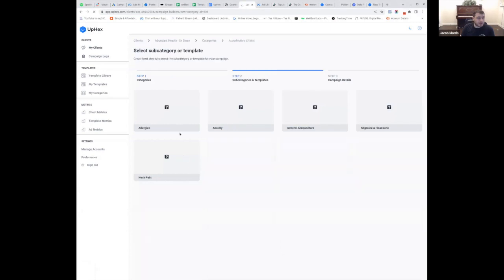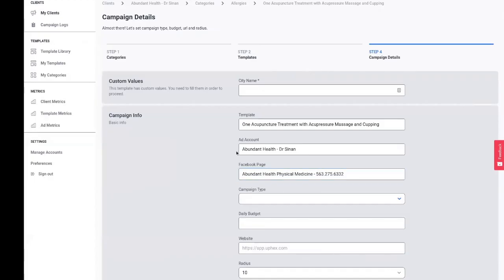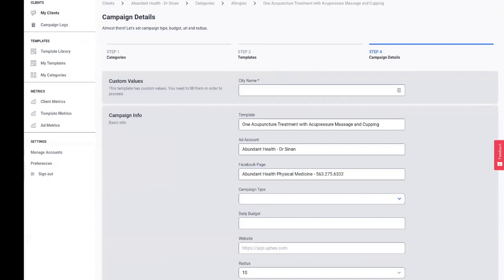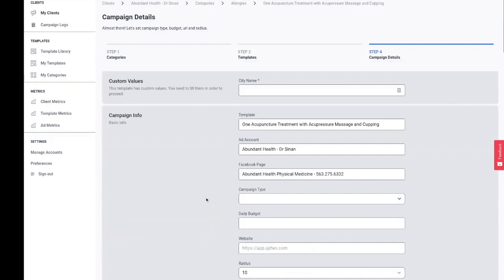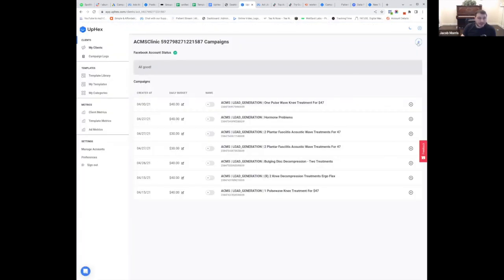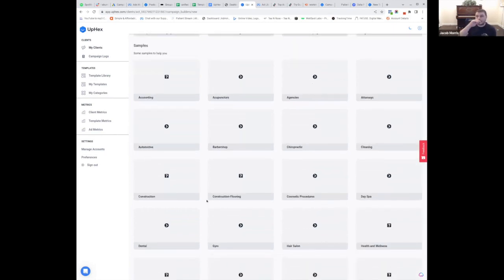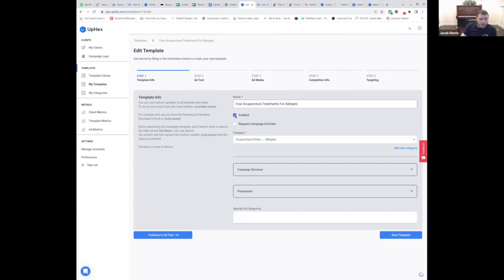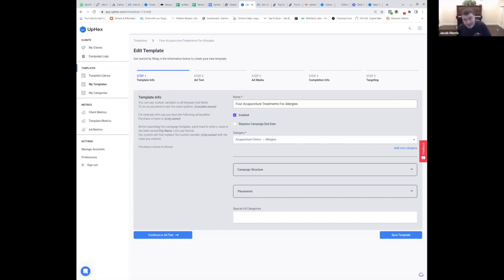Can You Launch Ads From UpHex Directly?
To get the resources mentioned on this videos and other videos on our channel like this, please head over to out Free Facebook Group to download all guides and mentioned freebies.

If you want to start a SaaS Agency, or transform your SMMA into SaaS...

It's a customizable CRM software you can sell to others... and they'll think it's yours!

Is another software you can sell that offers automated Facebook Ads... and they think it's yours!